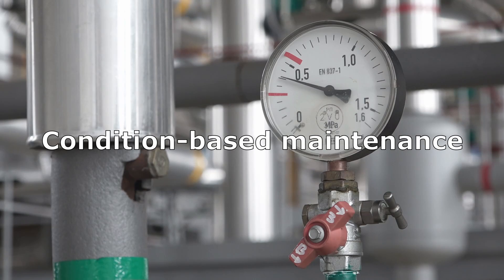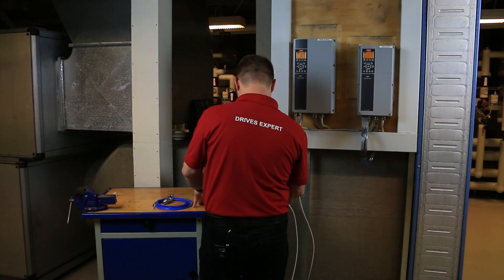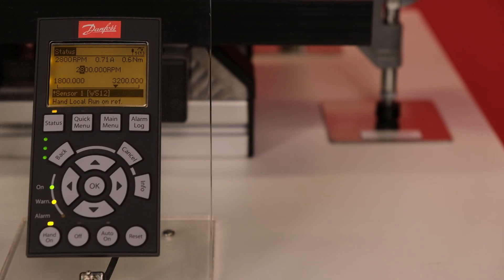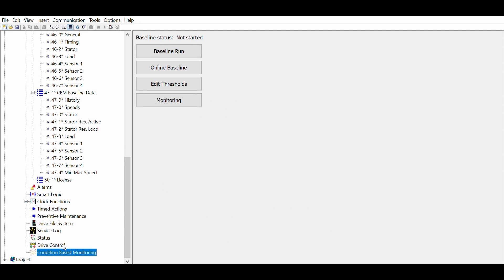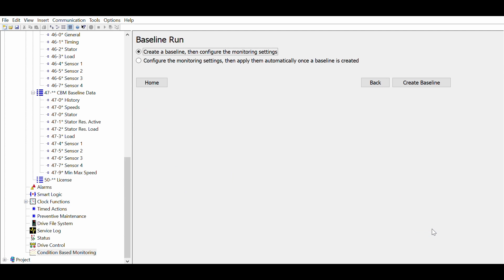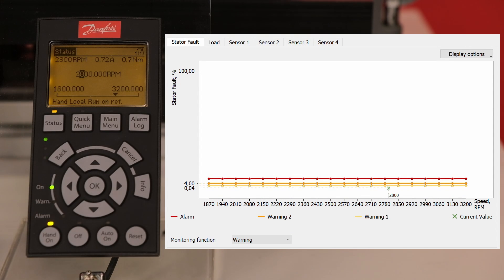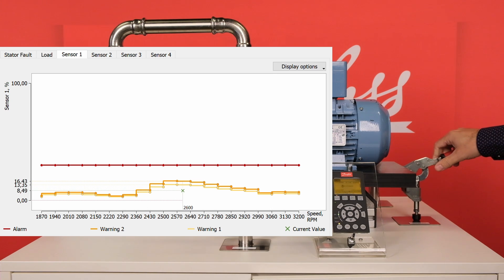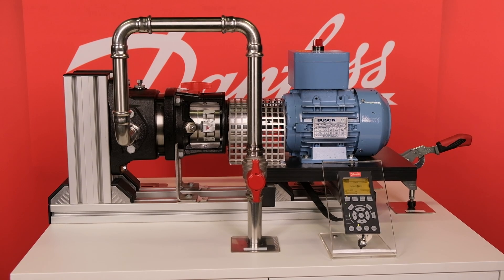Basic set-up of condition monitoring (CBM) functionality in VLT® drives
This video explains how to set up and run the CBM functionality in a VLT® drive from Danfoss, to support condition-based maintenance. The demonstration shows how to perform set-up via the local control panel or VLT® Motion Control Tool MCT 10, in the following steps:

1. Establishing the baseline
2. Defining threshold values
3. Performing monitoring
4. Fault simulation

A VLT® drive equipped with CBM functionality can alert the operator to typical motor failures such as a stator winding short circuit, load faults and mechanical faults. The operator receives the alarm or warning in the local control panel, traffic light indicators, MCT 10 tool, in the PLC, or via the DrivePro® Remote Monitoring tool.

• Learn about edge computer based real-time motor and pump analytics

Chapters:
0:00 Intro - maintenance strategies
1:08 Danfoss CBM
1:56 Easy CBM
2:13 MCT10 configuration tool
4:40 CBM Commissioning
7:22 Demonstration of CBM
9:09 User notification and system integration
10:07 Outro